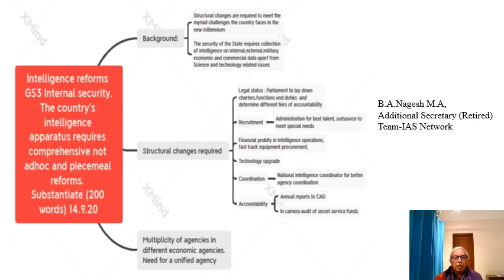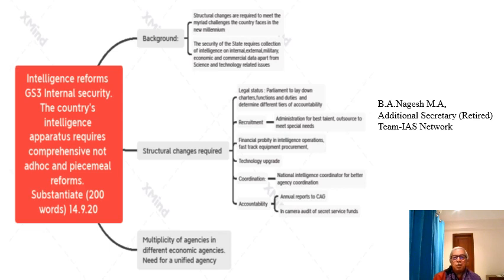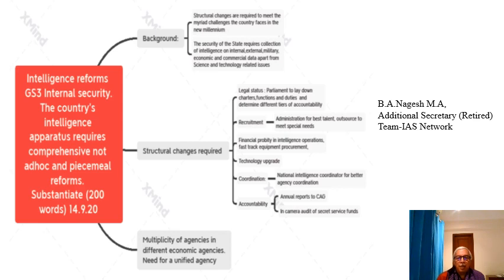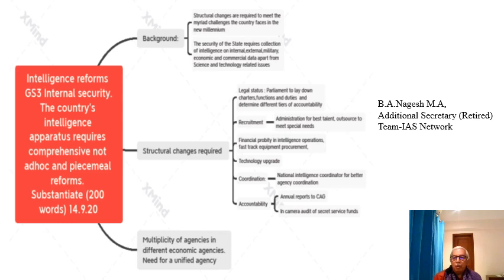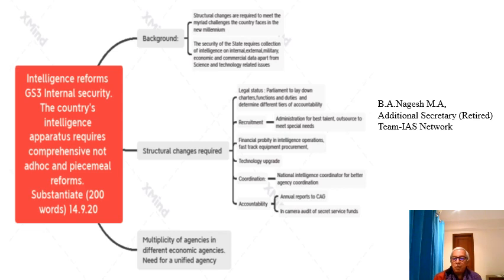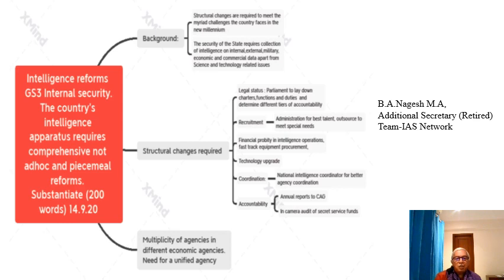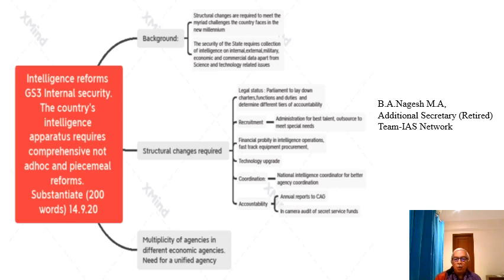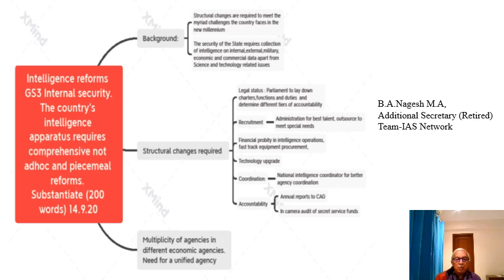BA Nagesh UPSC Daily Answer Writing 20th September : Intelligence System Reforms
Topic : Indian Intelligence System Reforms